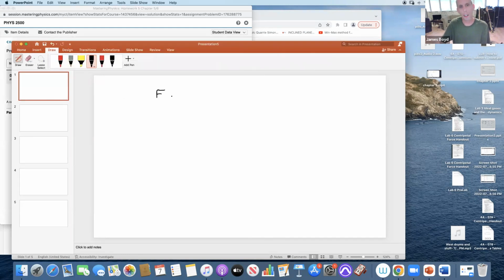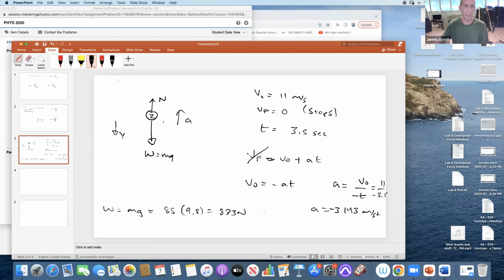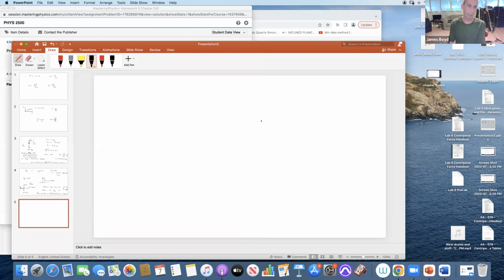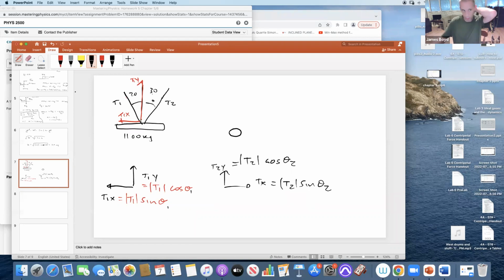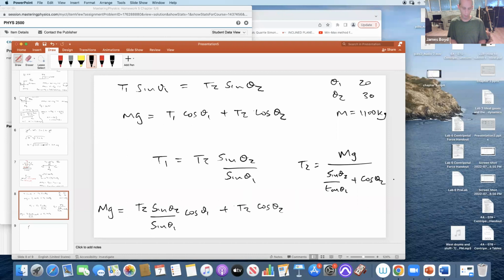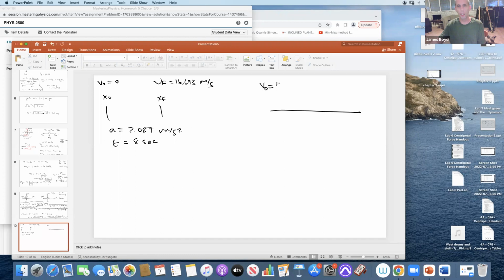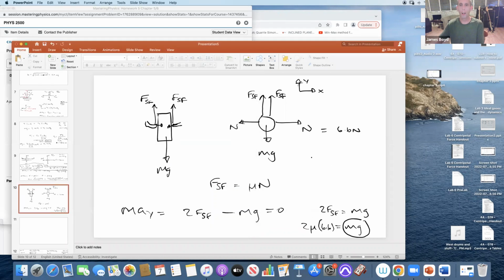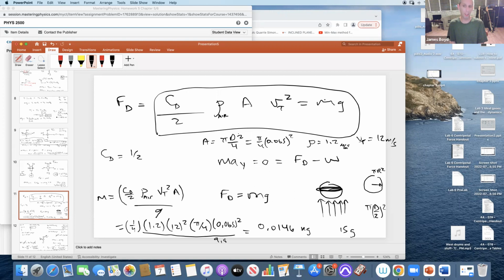Homework Chapter 5/6